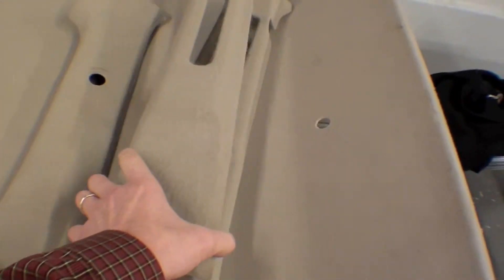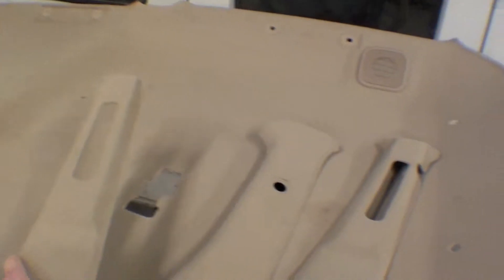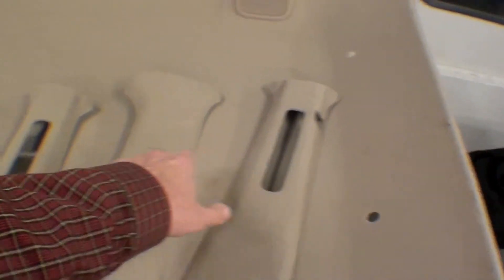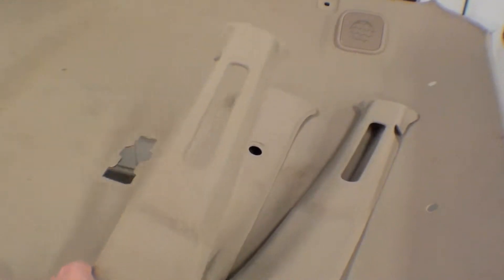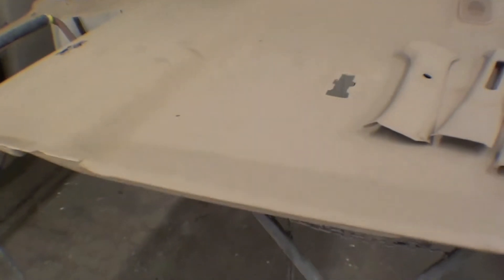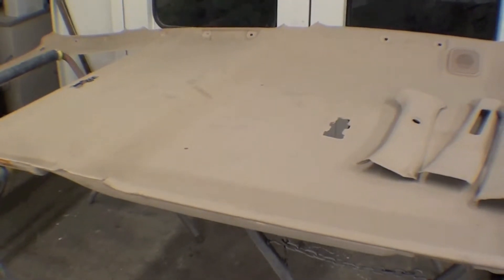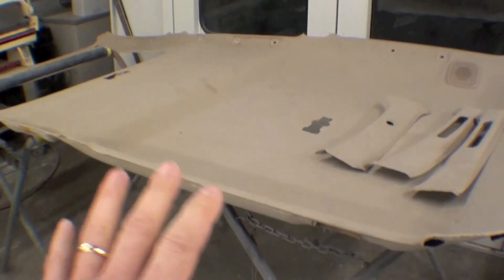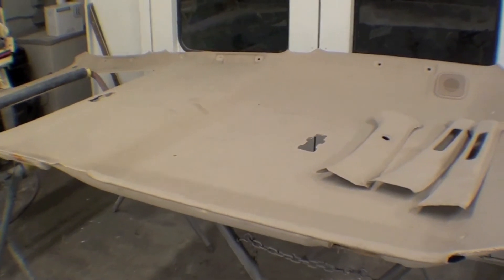Restoration 1997 FZJ80 40th Edition | Video 70